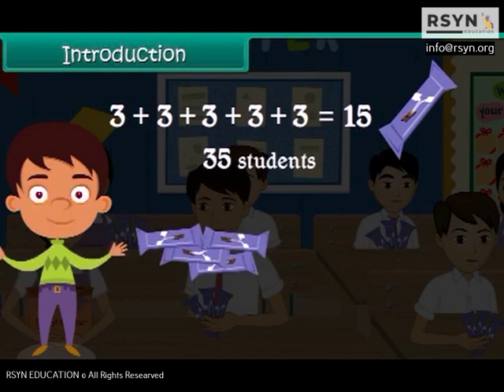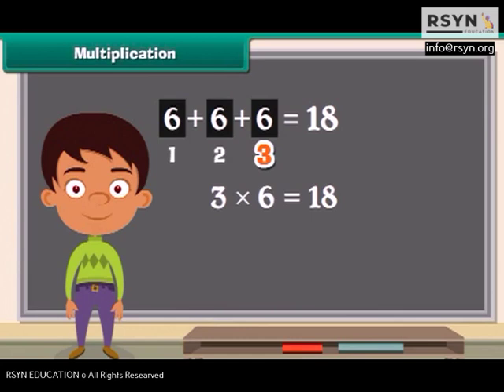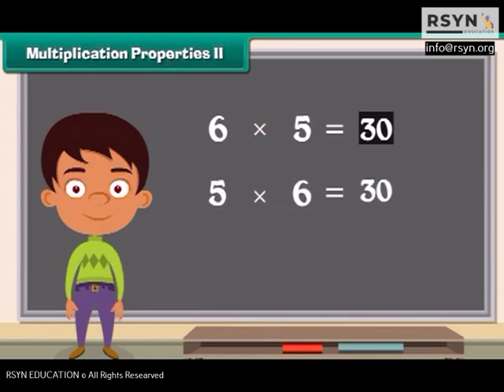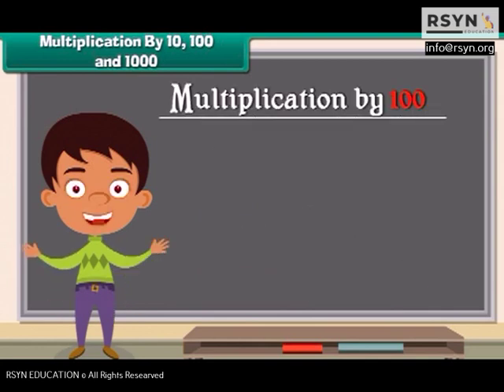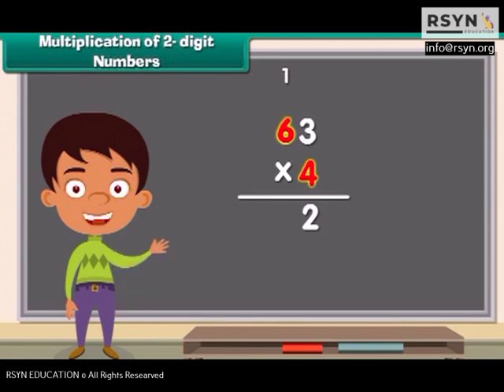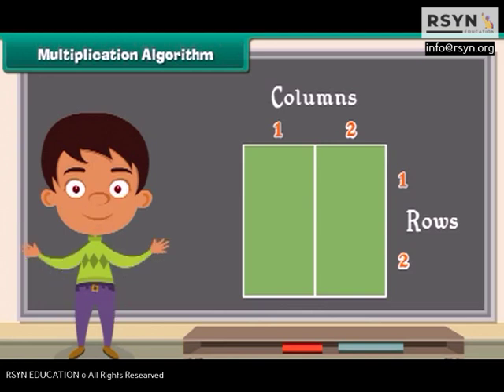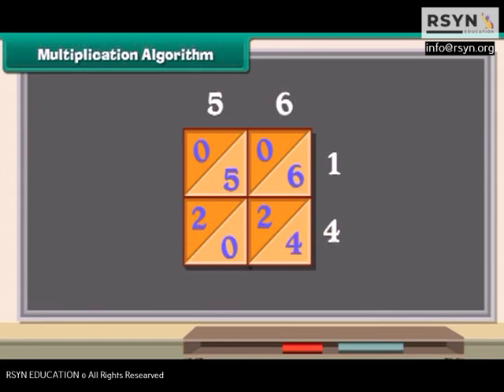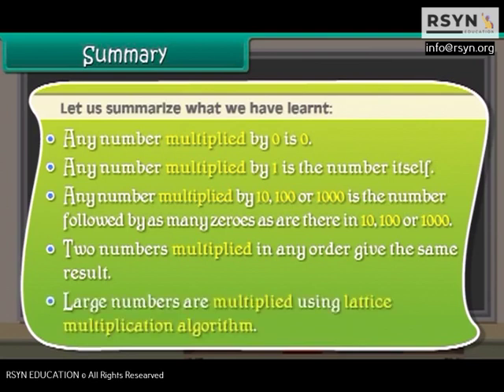Multiplication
Multiplication is a mathematical operation that involves combining two or more numbers to produce a single number, which is called the product. It is represented by the symbol "x" or "*". Here are some key concepts related to multiplication:

    Multiplicand: The multiplicand is the number that is being multiplied.

    Multiplier: The multiplier is the number that is multiplying the multiplicand.

    Product: The product is the result of the multiplication operation.

    Commutative property: The commutative property of multiplication states that changing the order of the numbers being multiplied does not change the product. For example, 3 x 5 is the same as 5 x 3.

    Associative property: The associative property of multiplication states that changing the grouping of the numbers being multiplied does not change the product. For example, (2 x 3) x 4 is the same as 2 x (3 x 4).

    Distributive property: The distributive property of multiplication states that multiplying a number by a sum is the same as multiplying each addend by the number and then adding the products. For example, 2 x (3 + 4) is the same as (2 x 3) + (2 x 4).

    Zero property: The zero property of multiplication states that any number multiplied by zero is equal to zero. For example, 5 x 0 = 0.

    Identity property: The identity property of multiplication states that any number multiplied by 1 is equal to itself. For example, 5 x 1 = 5.

Understanding these key concepts can help you perform multiplication more efficiently and accurately. Remember to practice regularly and use mental math tricks to make multiplication easier. @rsyn